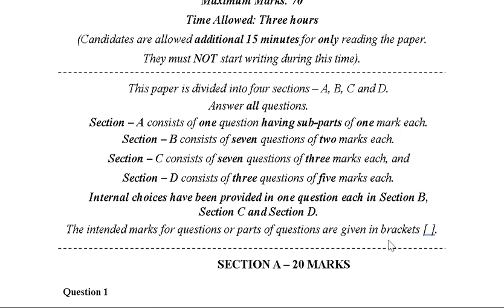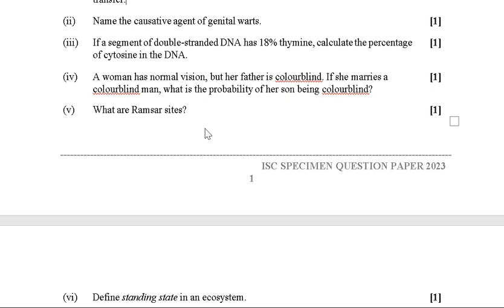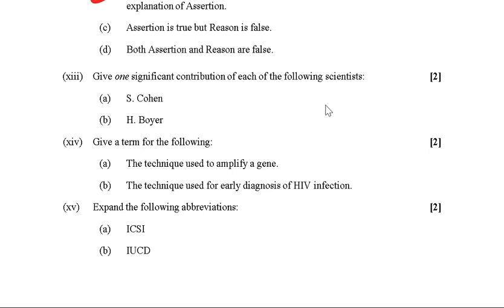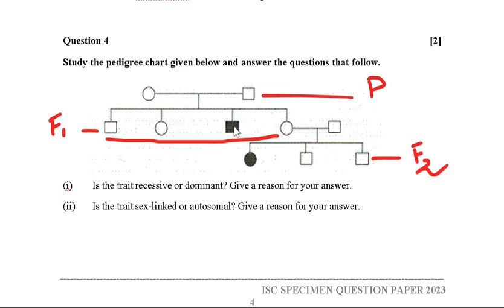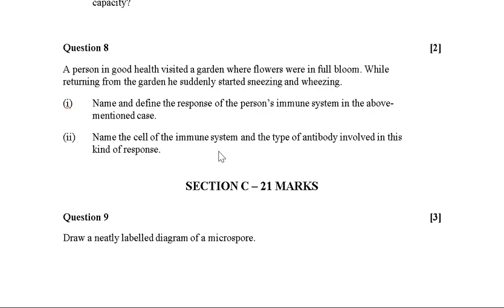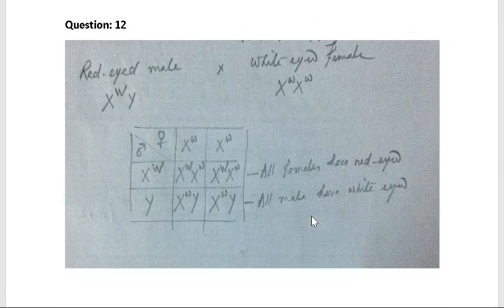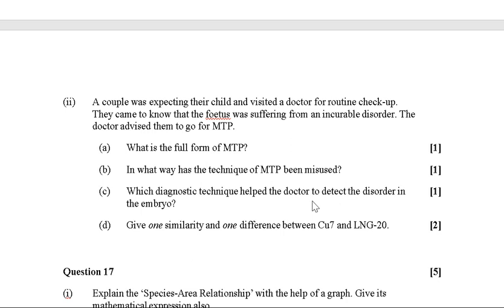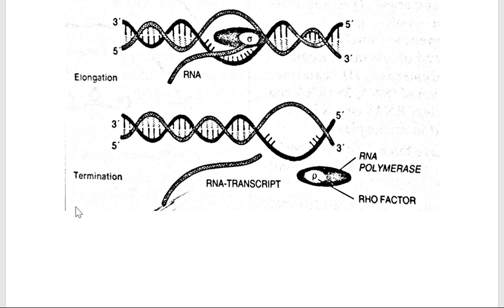ISC Biology (Paper 1) Solved Specimen Question Paper for 2023 Board Examination